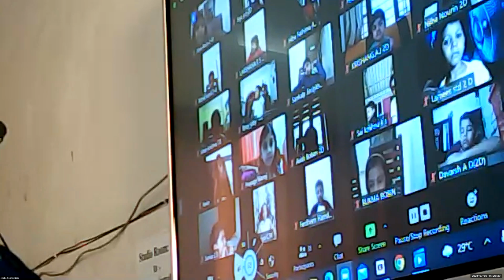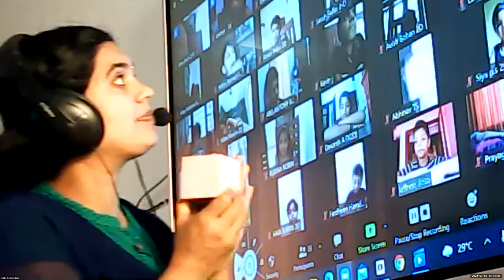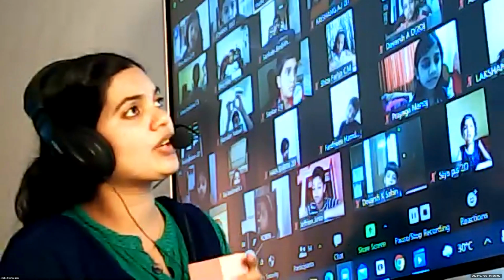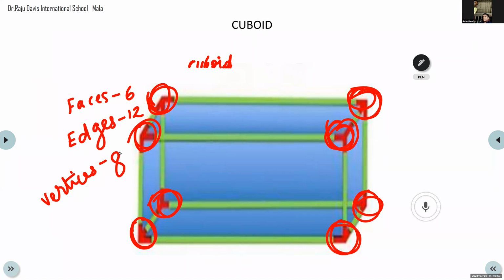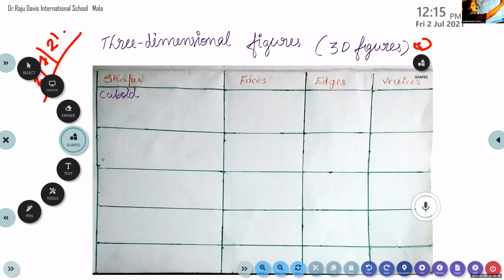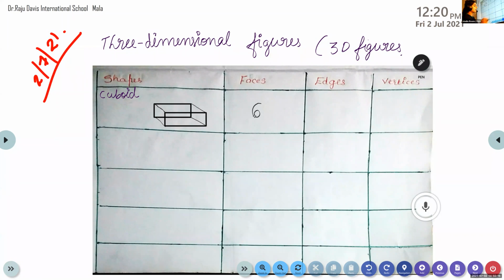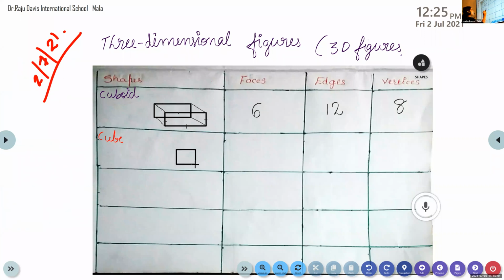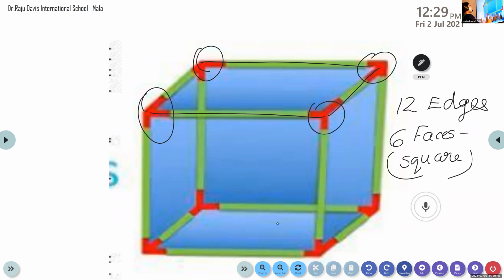Dr.Raju Davis International School | CLASS 2 MATHS | 2-07-2021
CLASS  2  MATHS  CHAPTER 1  SHAPES 3D FIGURES